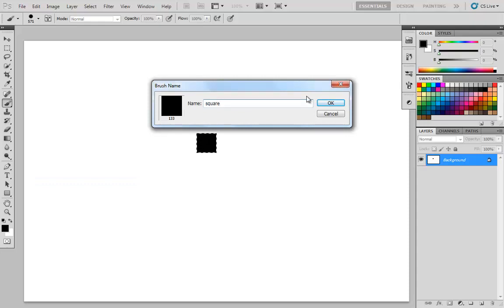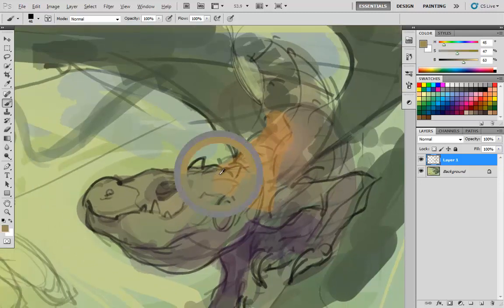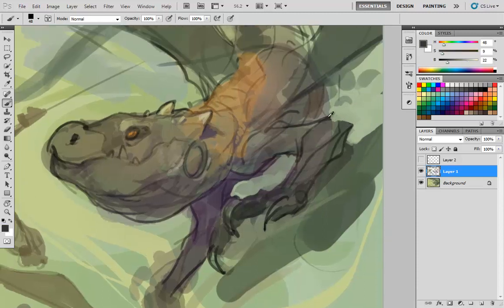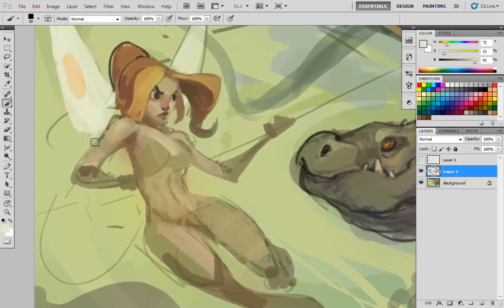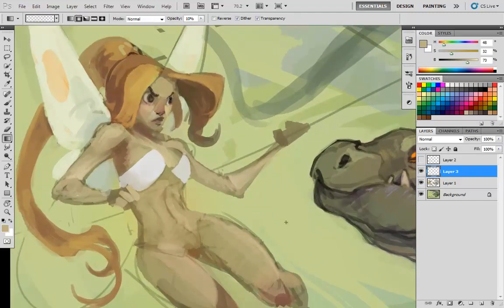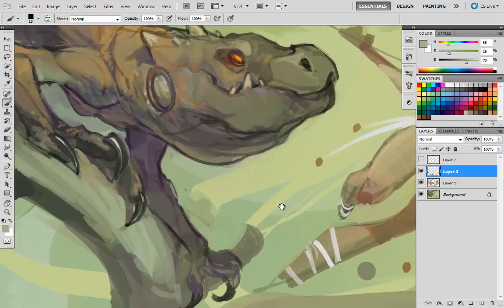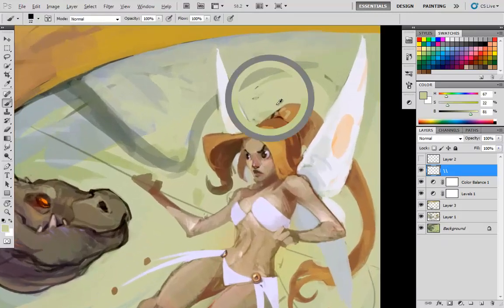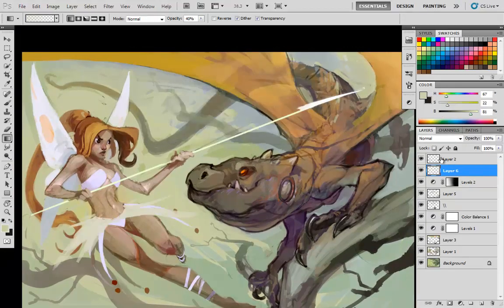Fairy Flow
After work this Tuesday I had an opportunity to do a bit of a demo, so I've finally decided to actually post something up to this channel!
I'll try to do it more; most of the time it'll be the more usual compressed 'speed' painting processes, but since this was recorded with audio here's the full hour and a half painting demo.

Apologies that you can't hear the questions, but hopefully I ramble on enough to give an idea what I'm talking about.